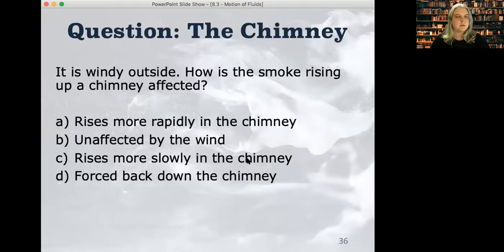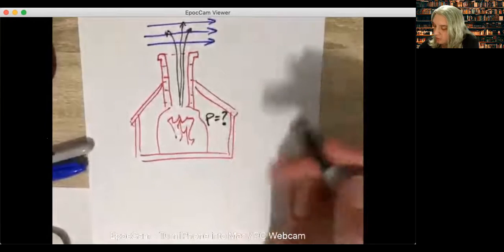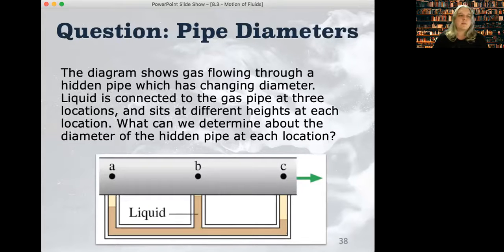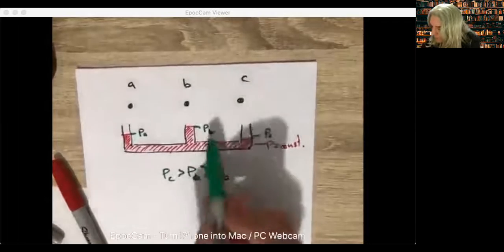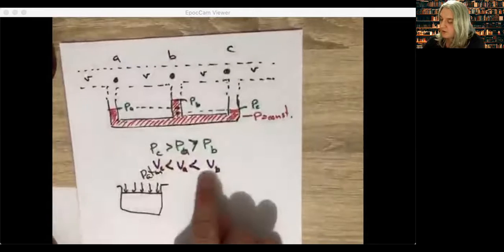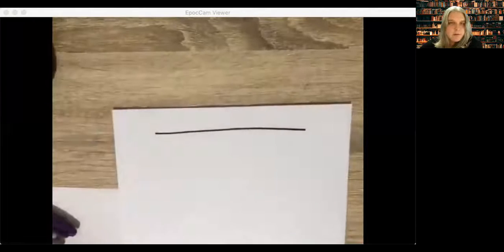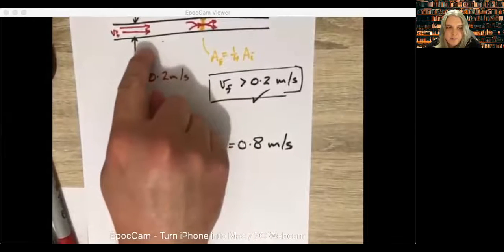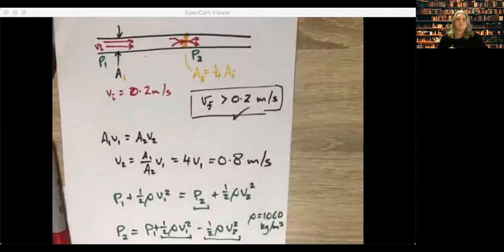124104 - Lecture 8.3 Part III